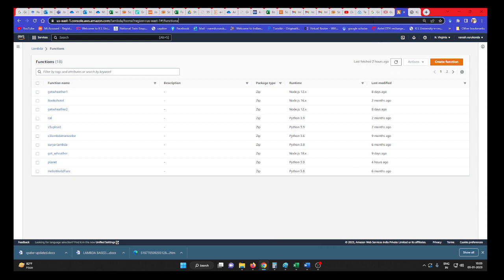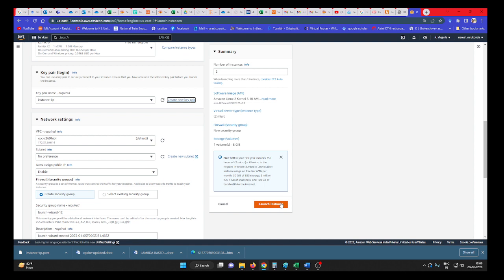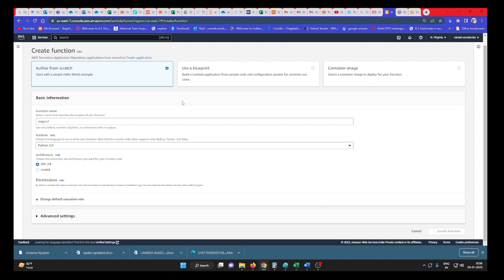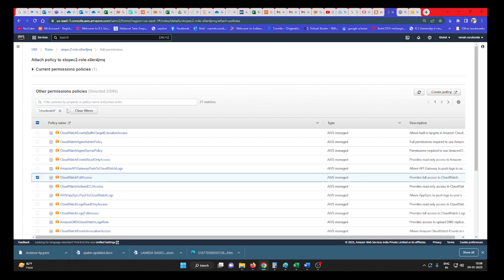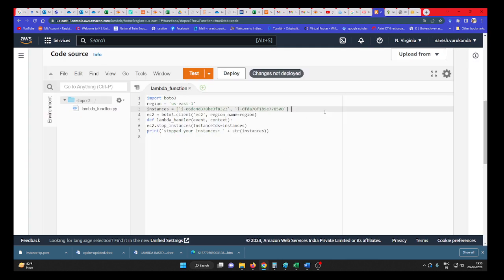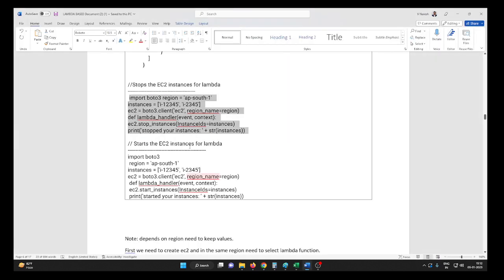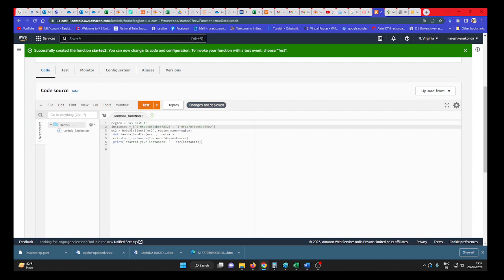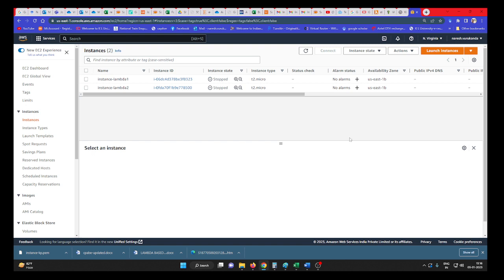lambda example ec2stopstart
how to start / stop EC2 instances using AWS Lambda Function

Step1: initially will create 2 EC2 instances in AWS Region and take instances IDs.
Step2: create IAM ROLE with following JSON code( attach FULL EC2,CLOUDWATCH,LAMBDA)
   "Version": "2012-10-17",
    "Statement":[
                             "Effect": "Allow",
                             "Action": [
                                    "logs:CreateLogGroup",
                                     "logs:CreateLogStream",
                                      "logs:PutLogEvents"
                               "Resource": "arn:aws:logs:*:*:*"
                               "Effect": "Allow",
                                "Action": [

                                             "ec2:Start*",
                                             "ec2:Stop*"

Step 3:  then will create 2 AWS Lambdas in the same region

//Stops the EC2 instances for lambda1
import boto3 region = 'us-east-1'
instances = ['i-12345', 'i-2345']
def lambda_handler(event, context):
          ec2.stop_instances(InstanceIds=instances)
          print('stopped your instances: ' + str(instances))

// Starts the EC2 instances for lambda2
import boto3
region = 'us-east-1'
instances = ['i-12345', 'i-2345']
def lambda_handler(event, context):
           ec2.start_instances(InstanceIds=instances)
           print('started your instances: ' + str(instances))

Step 4:  start and stop periodically or at given time using Lambda function and CloudWatch events. Please find the required Role and Lambda Scrips